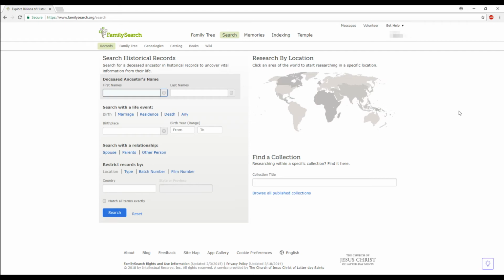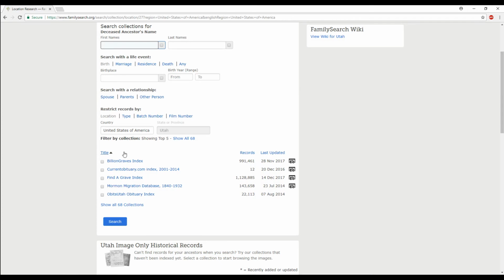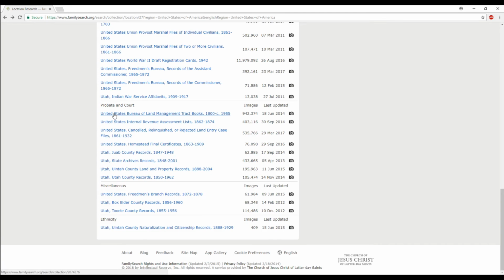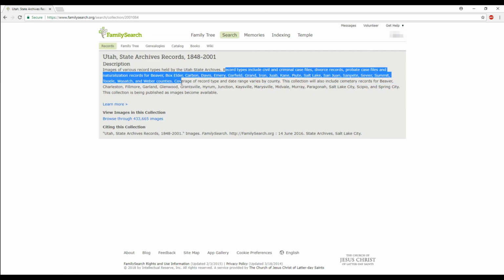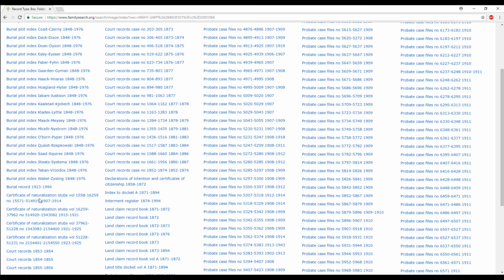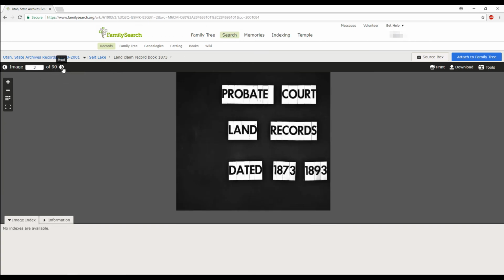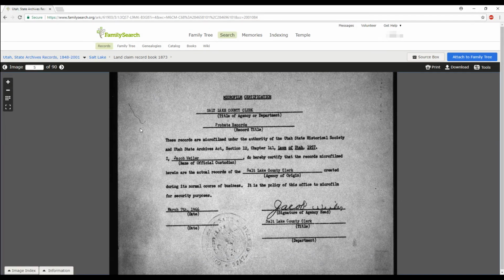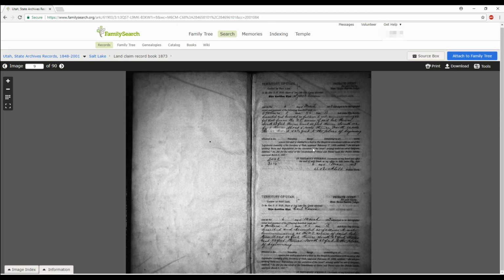How to Find Unindexed Records on Familysearch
Familysearch.org